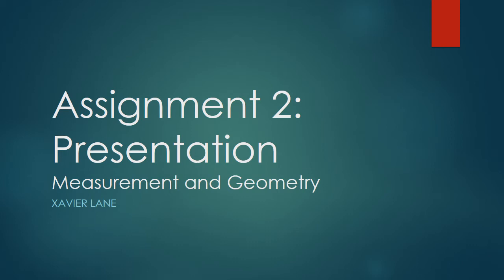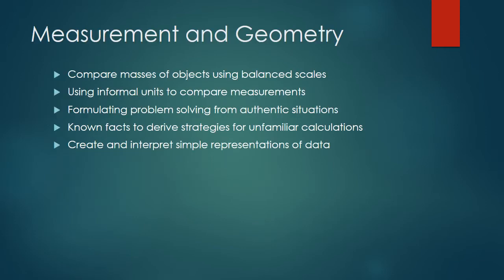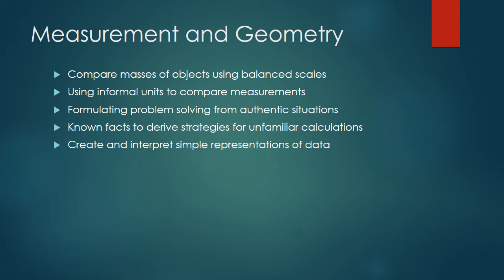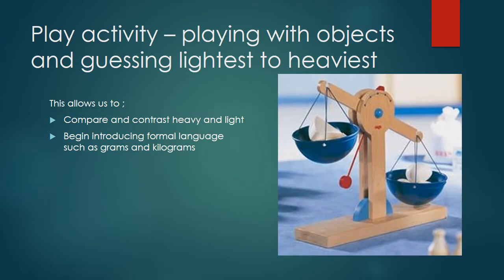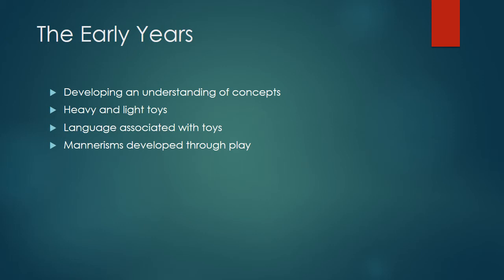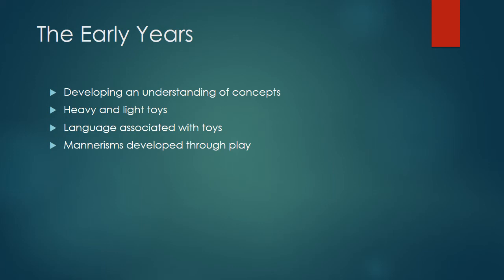Xavier Lane Assighnment 2 Presentation